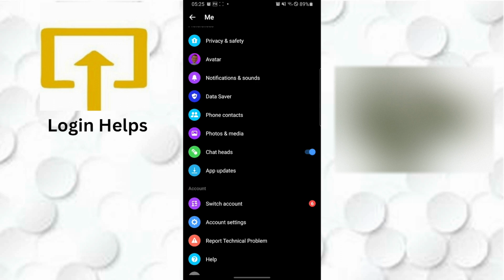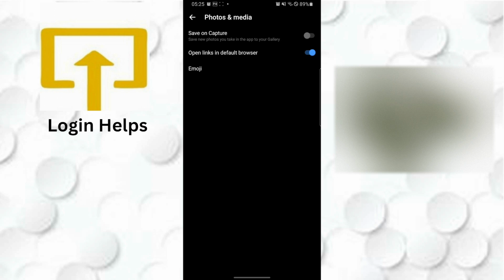How to Auto Save Messenger Photos and Videos: A Step-by-Step Guide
Learn how to auto-save your messenger photos and videos with these simple steps. Auto-saving your photos and videos made easy on messenger.

In this video, we'll show you how to auto-save your Messenger photos and videos to save time and energy. Our step-by-step guide will help you effortlessly manage your Messenger media and avoid losing precious memories. With these simple steps, you'll never have to manually save photos and videos again. Follow along and learn how to streamline your Messenger experience today!